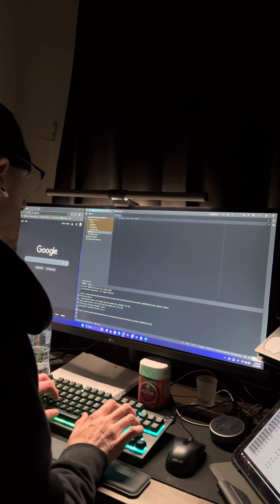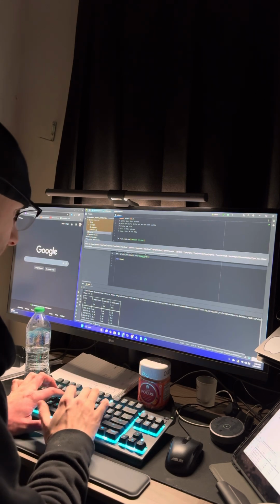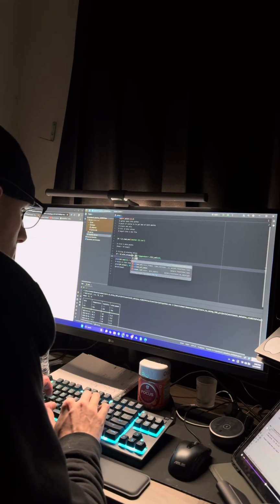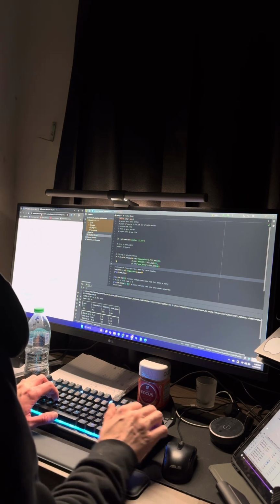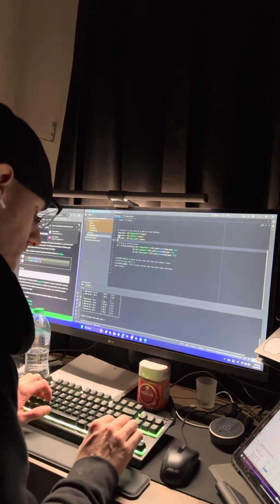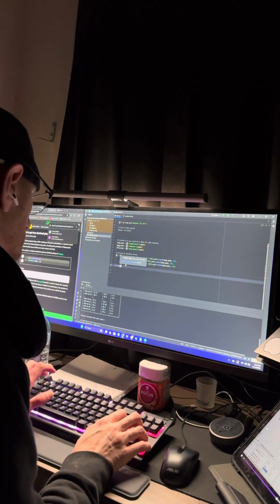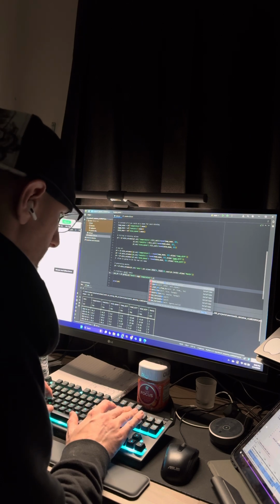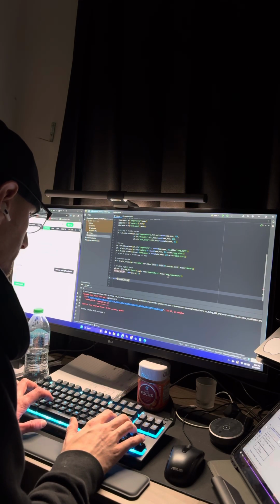First video of holding myself accountable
I’m Nelson a beginner in self learning python

Should of done this a long time ago. But working on accountability and reliability.
But working on a python course on Udemy for learning python. I get very distracted very easily so using my phone to record myself working on projects.

Section 21 of this course in we are working with polars a python import for data.